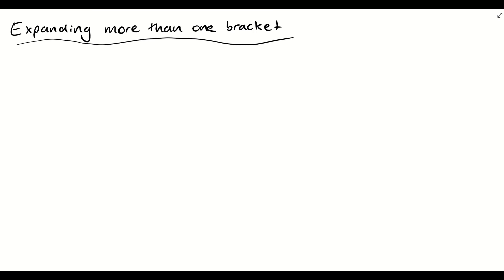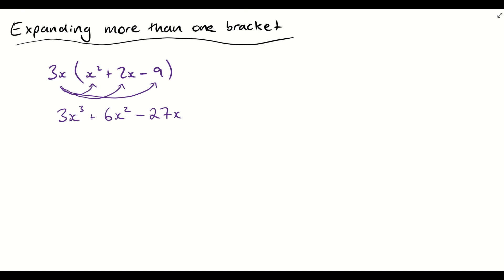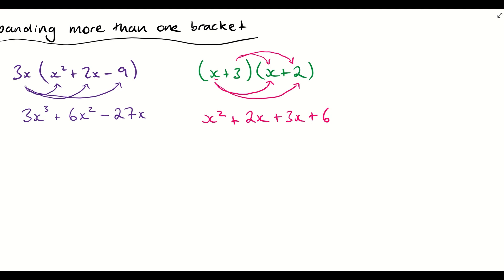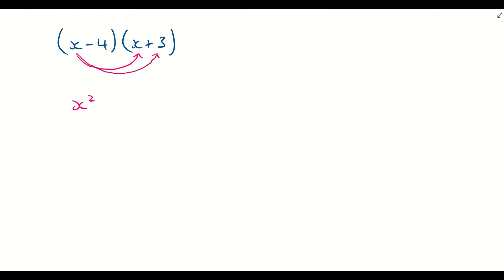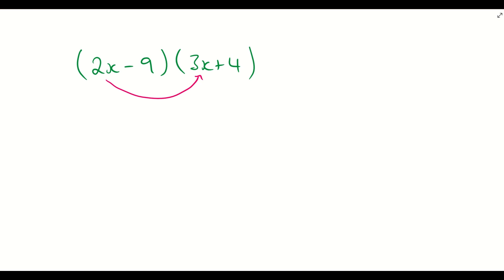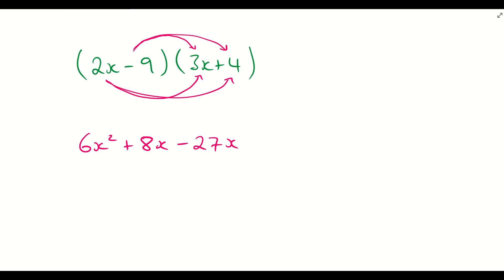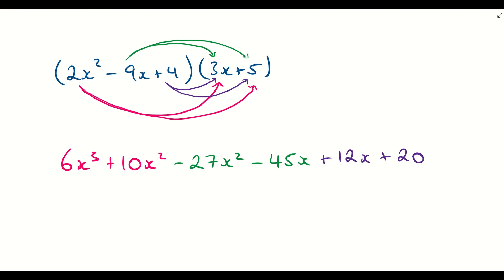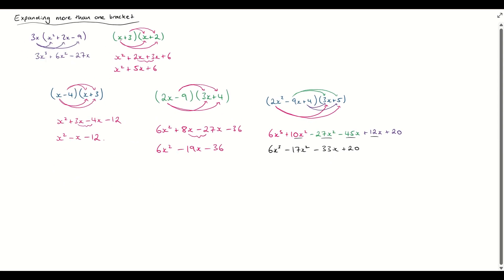Expanding More than One Bracket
In this video we learn how to expand out algebraic expressions containing more than one bracket